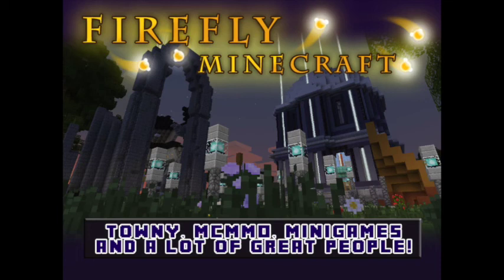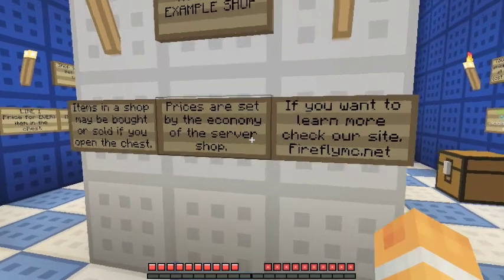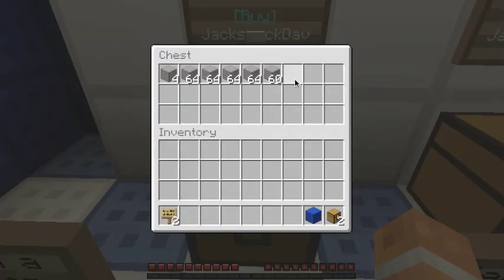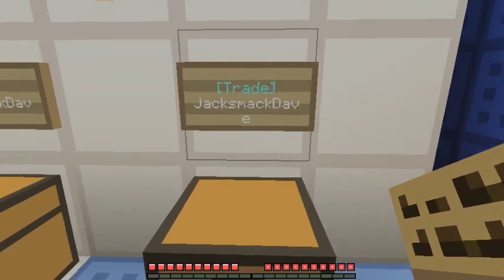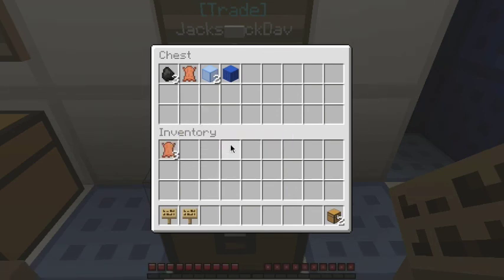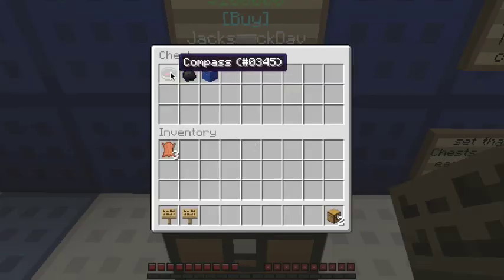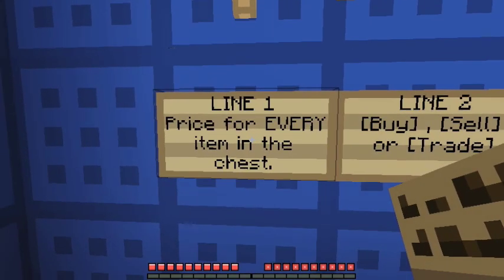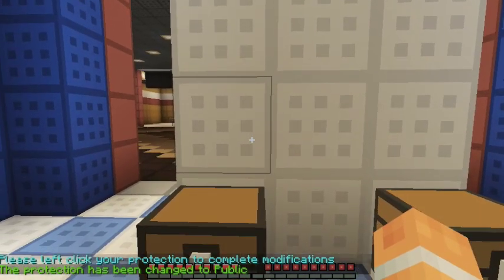Hyperconomy Minecraft Chest Shop Tutorial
A quick video tutorial about Hyperconomy Minecraft Chest Shops from FireFly Minecraft

Here is the list of commands for our shops.